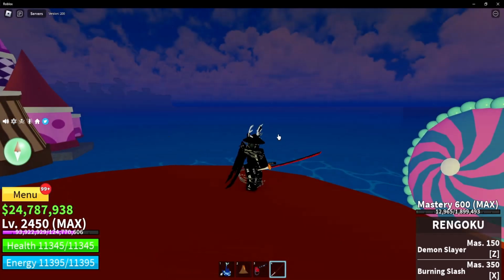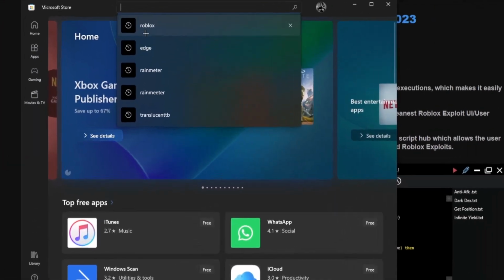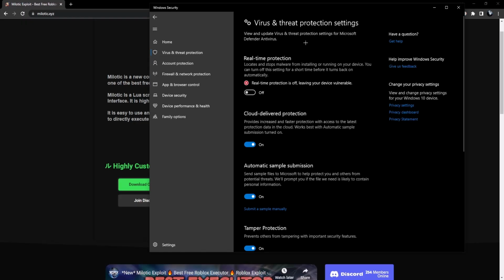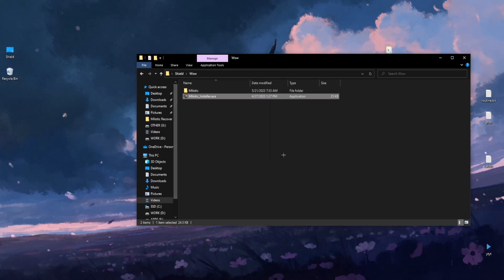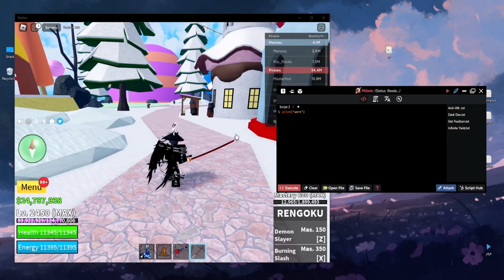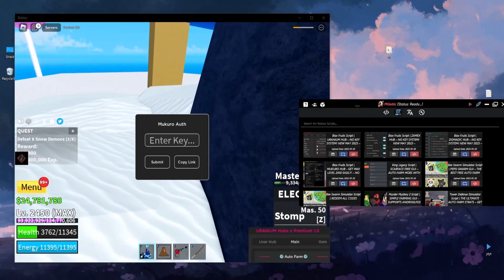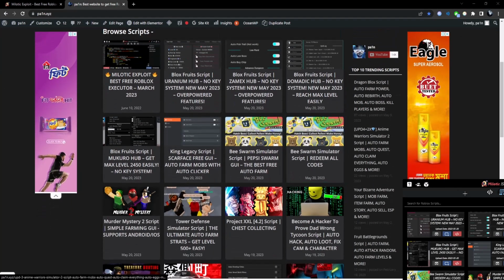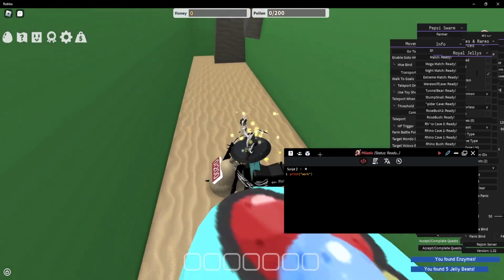*BYFRON BYPASS* NEW BEST WORKING FREE EXPLOIT - MILOTIC 🔥 MILOTIC EXECUTOR 🔥 How to bypass byfron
for daily roblox scripts!

Hey guys, today I'll be showcasing to you this insane Roblox executor that actually works on Microsoft Roblox. With this executor, you can bypass Byron and start scripting again in Roblox!

Milotic is a new completely free Roblox Executor. Despite being free it offers highly powerful executions, which makes it easily one of the best free Roblox Exploits.

Milotic Is a Lua script executor. It is guaranteed to work on Windows 8-11. It has one of the cleanest Roblox Exploit UI/User Interface. It is highly customizable, has theme system and many other features!

It is easy to use and backed up with powerful code to remain undetected. It also has a built in script hub which allows the user to directly execute scripts from pa1n.xyz. Even though it's free it can be better then many paid Roblox Exploits.

This video contains / video topics -
how to bypass byfron
byfron bypass
free roblox executor
best free roblox executor 2023
milotic exploit

This video does NOT break/infringe/violate any policies such as spam, deceptive practices, or scams. Since I'm attempting to demonstrate a game exploit/glitch or flaw, this video is not hacking-related.
Additionally, everything I use in my videos is self-made, so I do not violate/infringe any kind of copyright.

-  🐋pa1n🐋